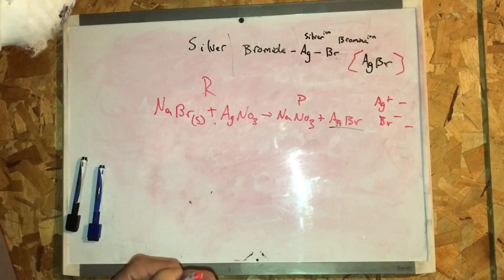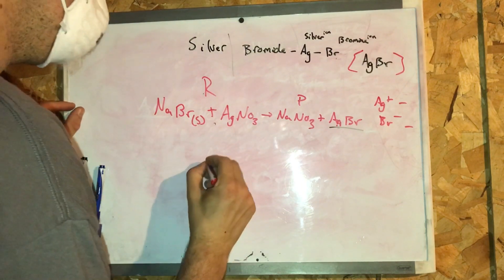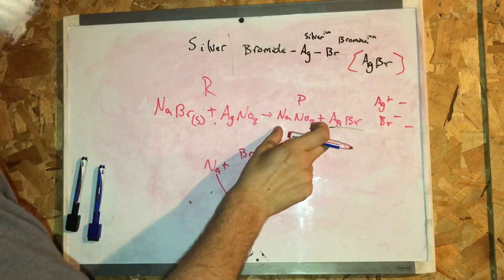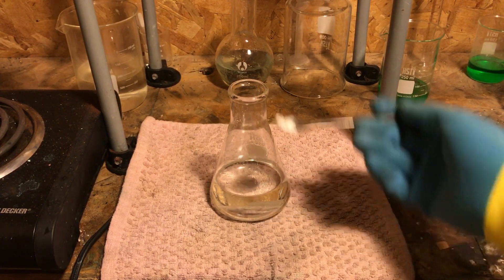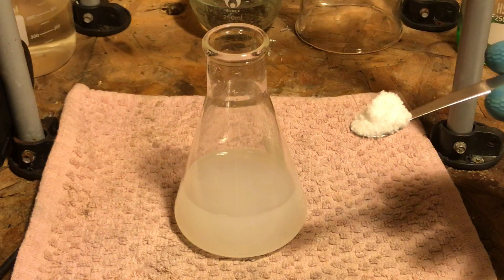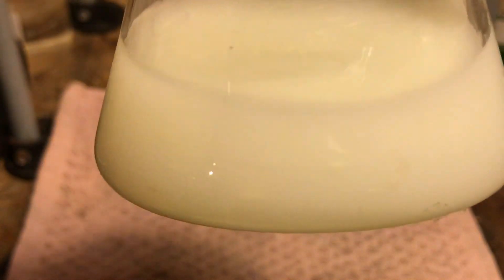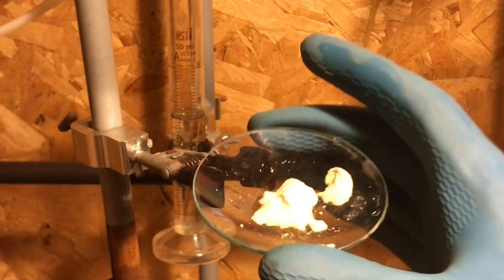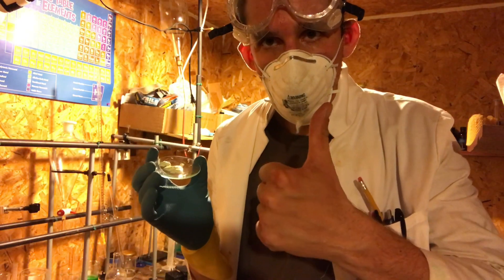Silver bromide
Silver bromide (AgBr), a soft, pale-yellow, water-insoluble salt well known (along with other silver halides) for its unusual sensitivity to light. This property has allowed silver halides to become the basis of modern photographic materials. AgBr is widely used in photographic films and is believed by some to have been used for making the Shroud of Turin. The salt can be found naturally as the mineral bromargyrite (bromyrite).

Preparation
Although the compound can be found in mineral form, AgBr is typically prepared by the reaction of silver nitrate with sodium bromide (NaBr):

AgNO3(aq) + NaBr(s) yields NaNO3(aq) + AgBr(s)

Photosensitivity
Although photographic processes have been in development since the mid-1800s, there were no suitable theoretical explanations until 1930's with the publication of a paper by R.W. Gurney and N.F. Mott. This paper triggered a large amount of research in fields of solid-state chemistry and physics, as well more specifically in silver halide photosensitivity phenomena. Further research into this mechanism revealed that the photographic properties of silver halides (in particular AgBr) were a result of deviations from an ideal crystal structure.

Electron traps and hole traps
When light is incident on the silver halide grain surface, a photoelectron is generated when a halide loses its electron to the conduction band:

    X− + hν → X + e−

After the electron is released, it will combine with an interstitial Agi+ to create a silver metal atom Agi^0:

e− + Agi+ → Agi^0